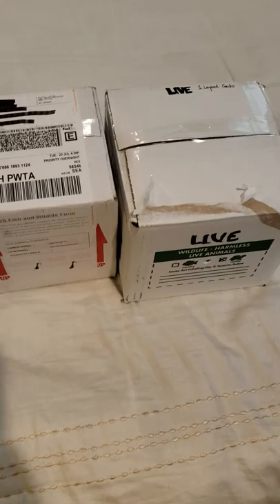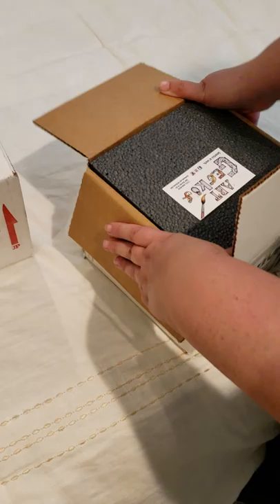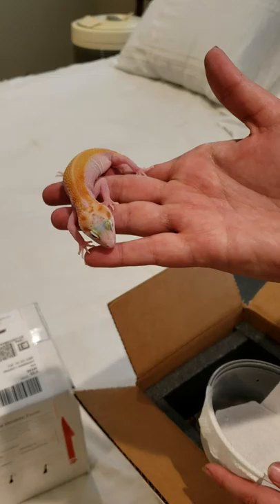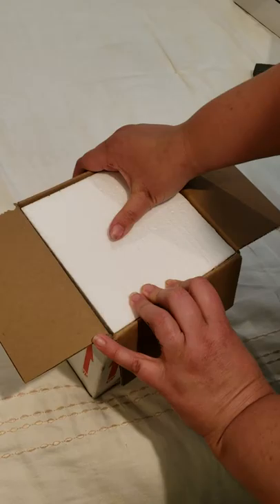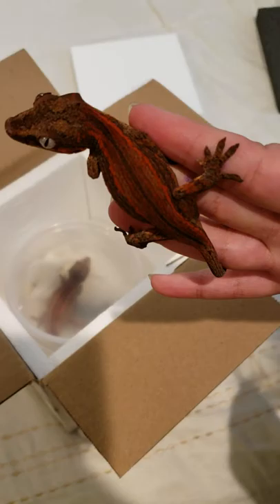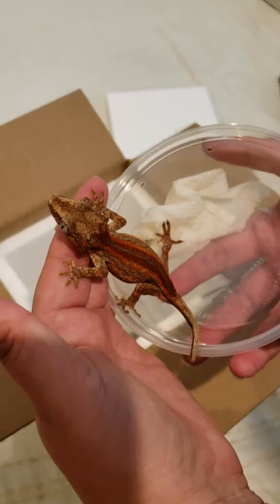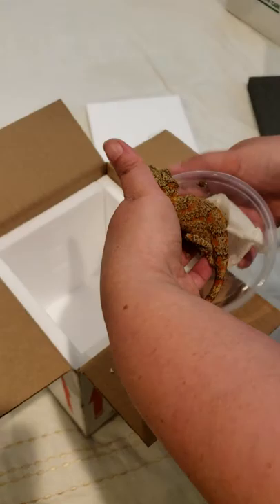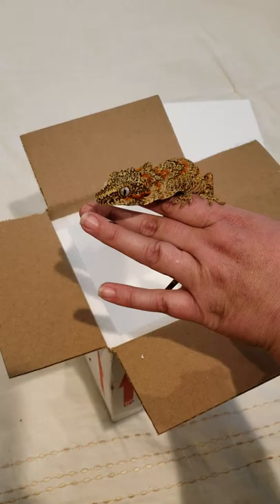First unboxing! Gargoyle geckos from Tikis Geckos and leopard gecko from Art Geckos